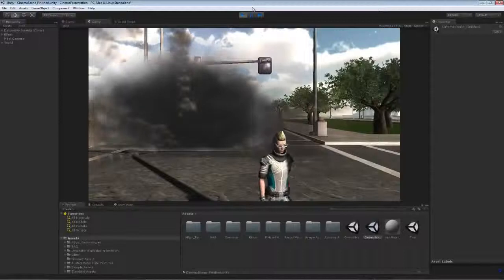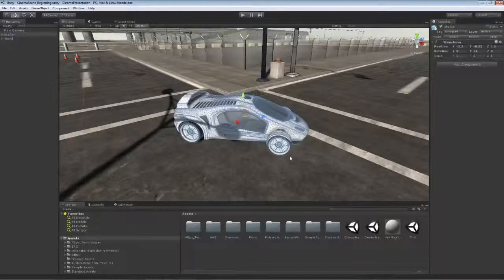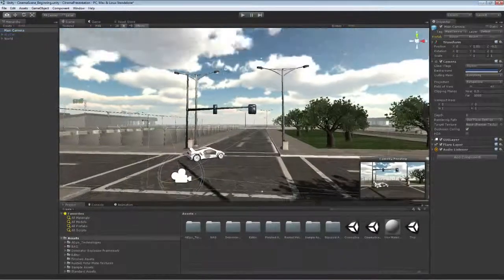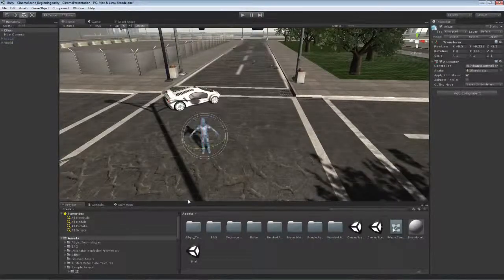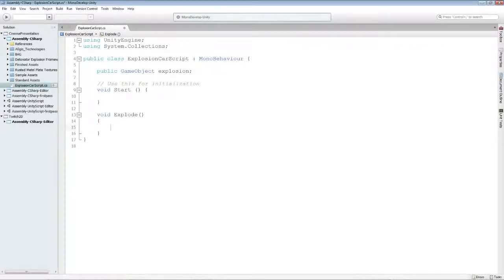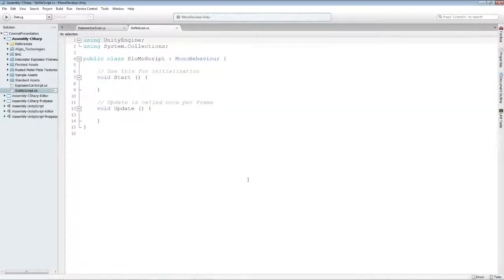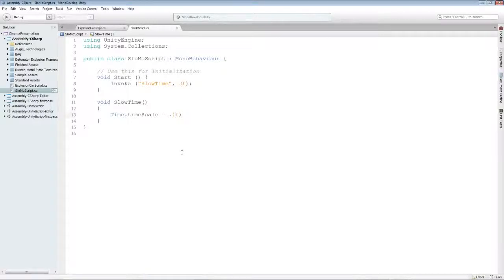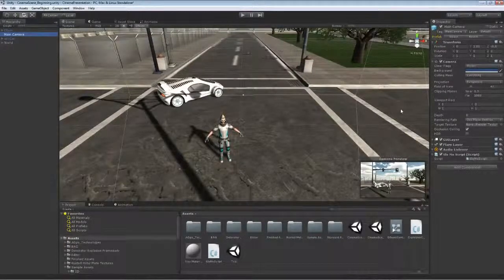Unity3D Tutorial Part 19: PIT CINEMATIC COMPOSITION - Make Game Unity 3D - Full HD [Youtube]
- Design Master T-Shirt Unity (7 color)

Unity3D Tutorial Part 19: PIT Cinematic Composition in Unity [Youtube]
Putting It Together - Who doesn't like a good action movie? The best part is always when the super human hero walks away from an explosion in slow motion. With that in mind, I decided to recreate this magical moment in Unity using assets from the Asset Store. In this session we will talk about scene composition, effects like slow-motion, and using canned assets to build rich media. Let's be honest though, mostly this session is about having fun. Come join us while we (again) blow things up in Unity !